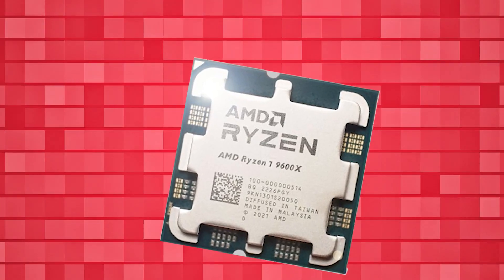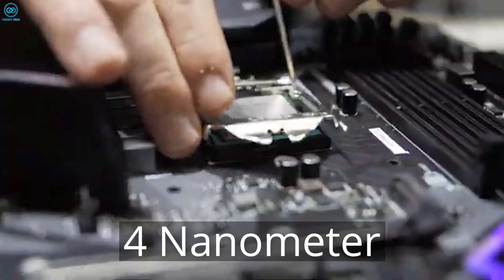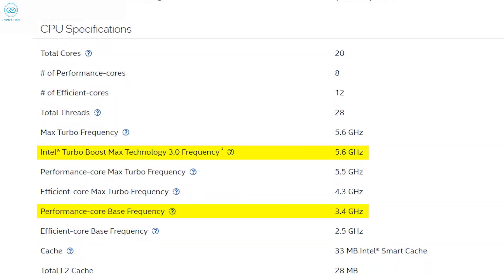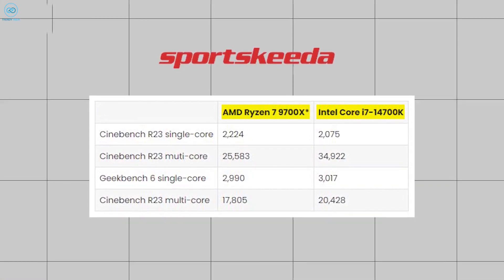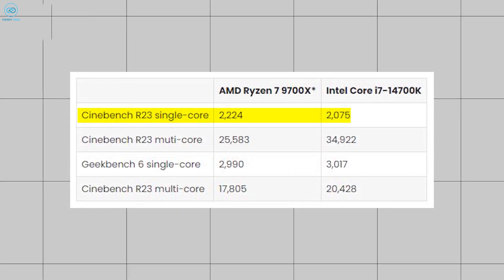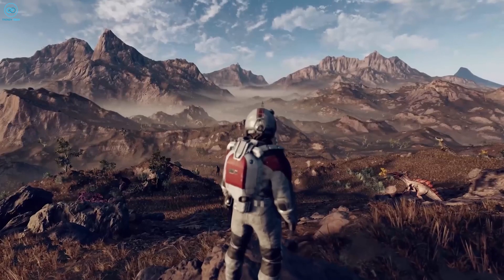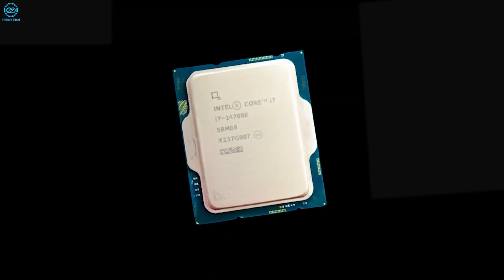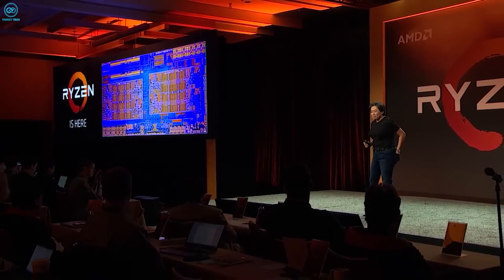Ryzen 7 9700X vs. Core i7 14700K: Decoding the Battle!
Which CPU—the AMD Ryzen 7 9700X or the Intel Core i7 14700K—should you pick in 2024? We have thoroughly compared all the important aspects, including gaming, multitasking, performance, and value. Whether you're a power user, gamer, or artist, this video will assist you in selecting the best CPU for your requirements.